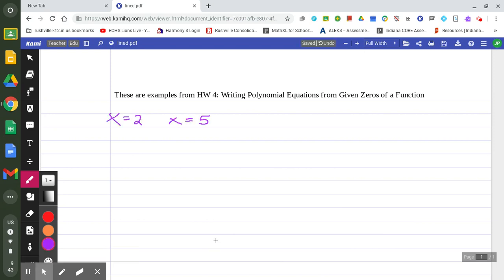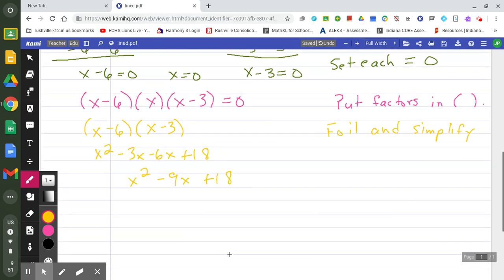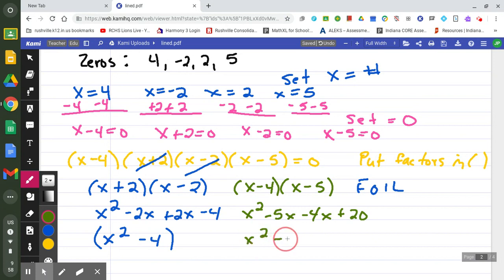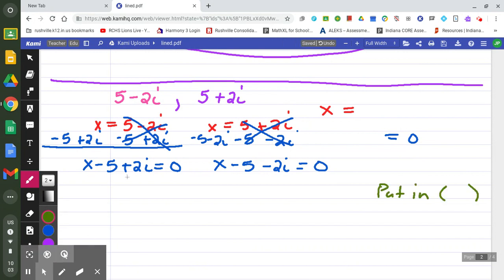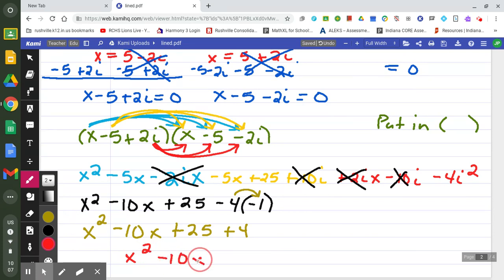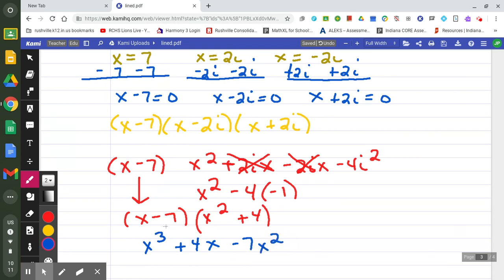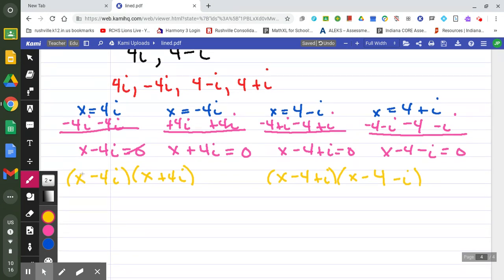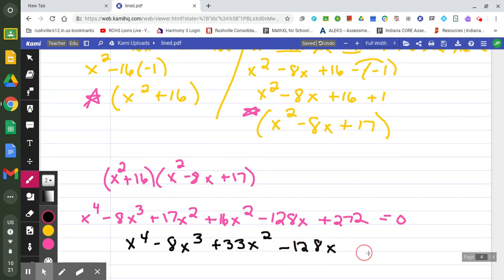(A2) Examples of Homework 4